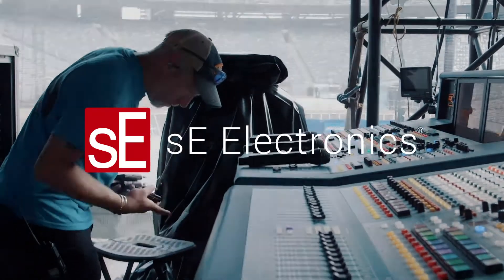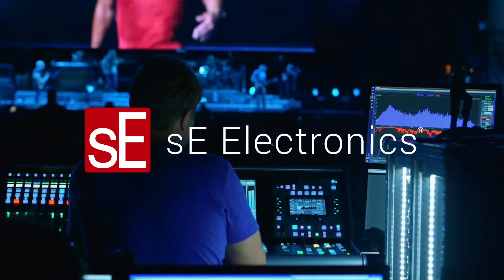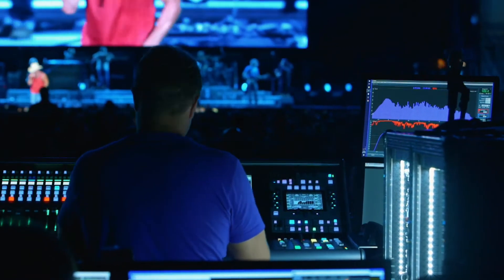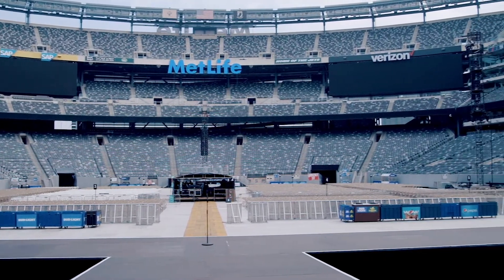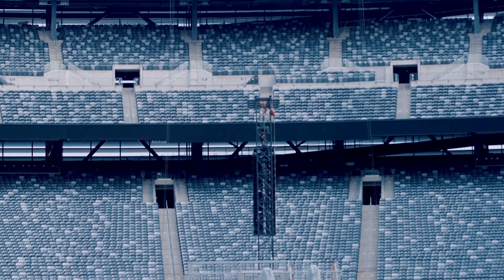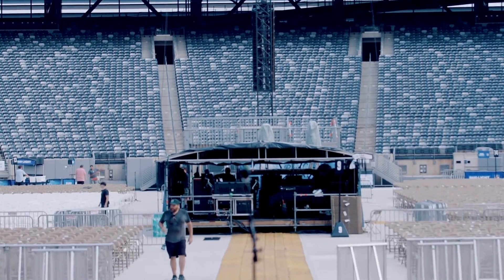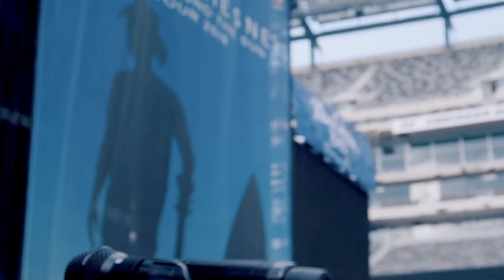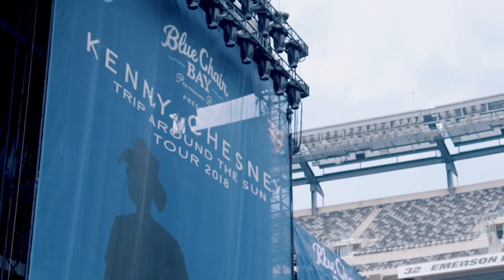Kenny Chesney On Tour with the V7 MC1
Monitor Engineer Phillip "SidePhill" Robinson and FOH Engineer Chris Rabold, on using the V7 MC1 capsule live with Kenny Chesney.

*FUN FACT: The all-black version of the V7 MC1 (appropriately named the “V7 MC1 BLACK”) was originally created specifically for Kenny, and is now available worldwide through our official reseller network.